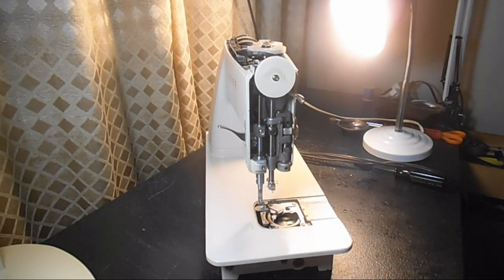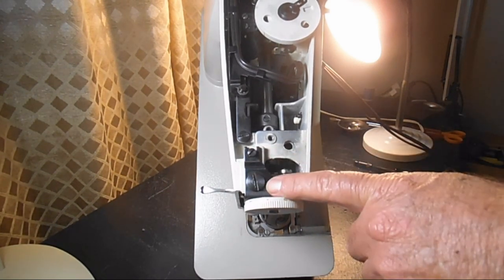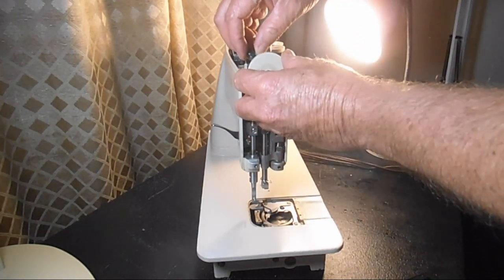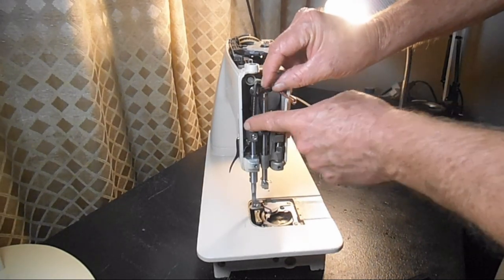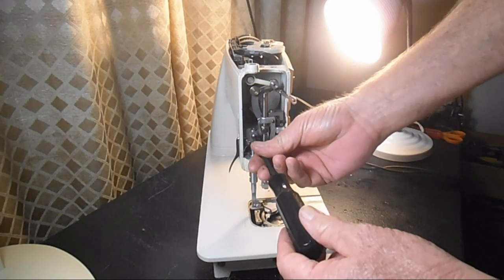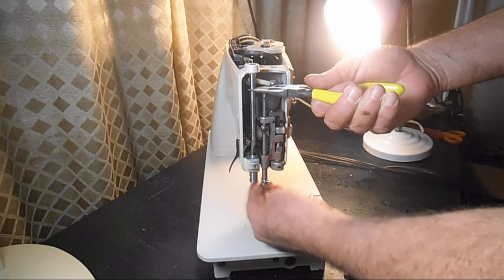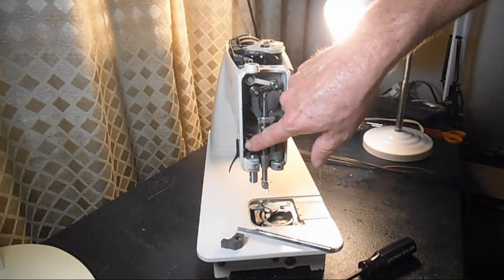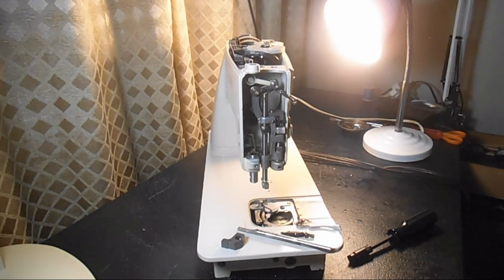How to remove the presser bar & bracket assembly on a Singer Model 513 Sewing Machine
You can remove the presser bar and bracket and lever from the Singer Model 513. A couple of screwdrivers and a couple of minutes and you are done. Get it out for cleaning and/or replacement.